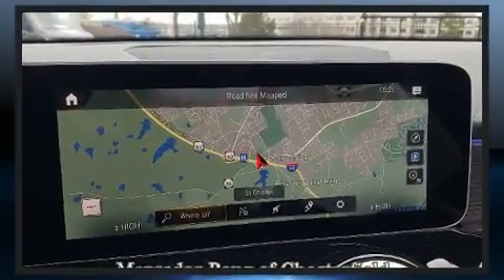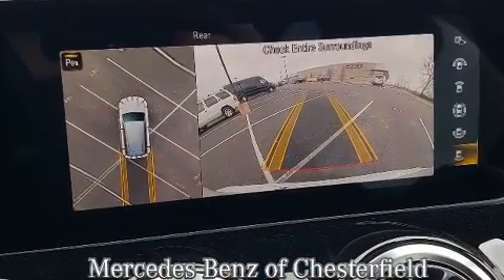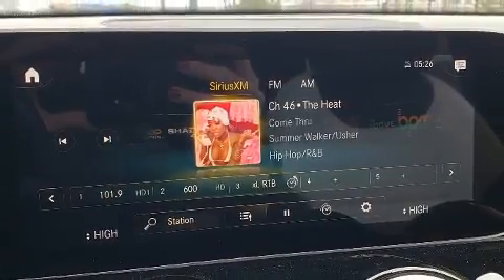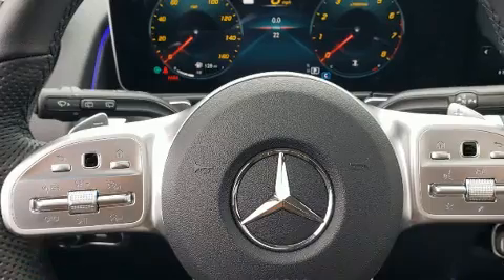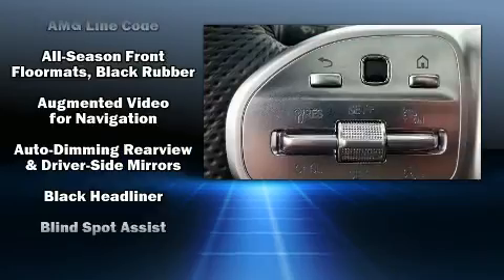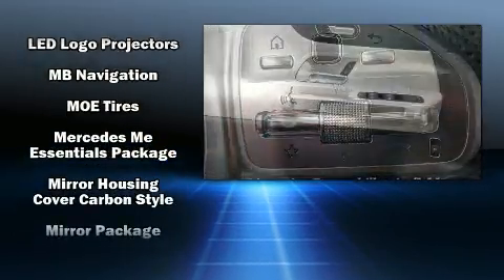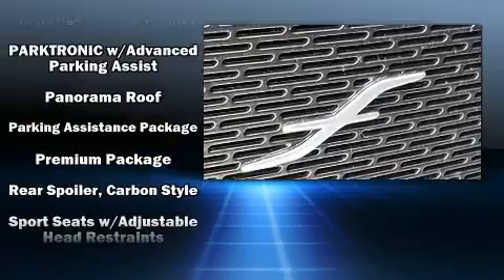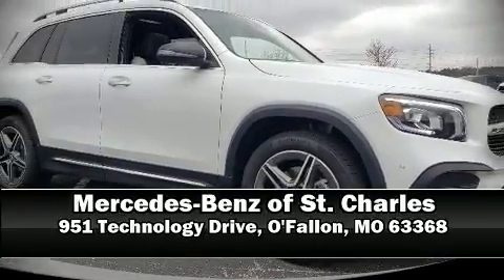2020 Mercedes-Benz GLB 250 in OFallon, MO 63368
Under the hood you'll find a 4 cylinder engine with more than 200 horsepower, providing a smooth and predictable driving experience. A turbocharger further enhances performance, while also preserving fuel economy. Mercedes-Benz prioritized handling and performance with features such as: front and rear reading lights, 1-touch window functionality, a built-in garage door transmitter, heated seats, air conditioning, an overhead console, and seat memory. For drivers who enjoy the natural environment, a power moon roof allows an infusion of fresh air. Audio features include an AM/FM radio, steering wheel mounted audio controls, and 12 speakers, providing excellent sound throughout the cabin. Mercedes-Benz ensures the safety and security of its passengers with equipment such as: head curtain airbags, front and rear side impact airbags, traction control, brake assist, a security system, an emergency communication system, and 4 wheel disc brakes with ABS. Various mechanical systems are monitored by electronic stability control, keeping you on your intended path. Our team is professional, and we offer a no-pressure environment. They'll work with you to find the right vehicle at a price you can afford. Stop in and take a test drive!